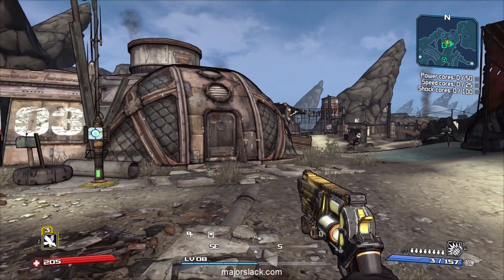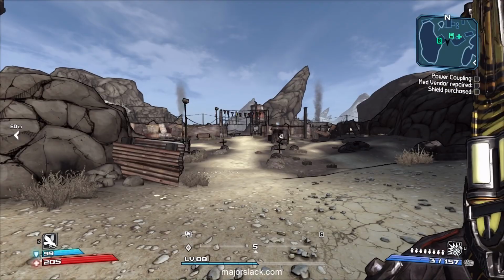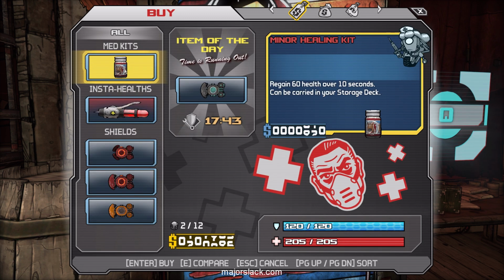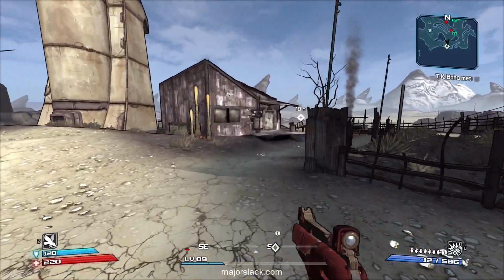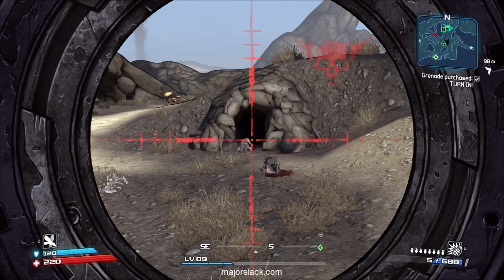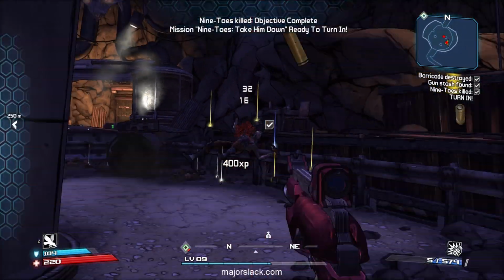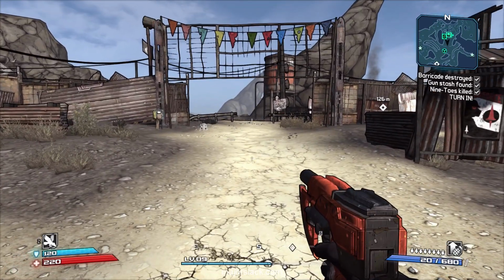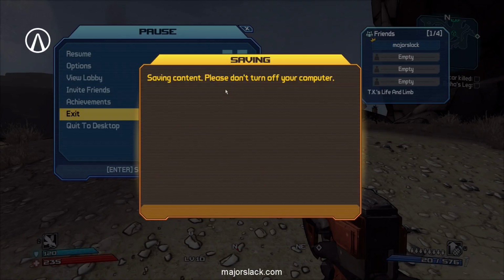Borderlands GOTY Enhanced PURE PISTOLERO BUILD Walkthrough + ALL DLCs - Part 2: TK & Nine-Toes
Complete walkthrough of a Mordecai Pistolero build played from a new game on Borderlands GOTY Enhanced. Smart gameplay and informative commentary. Includes all DLCs!

All Gearbox Legendary Weapons (How to get them, Review, etc)